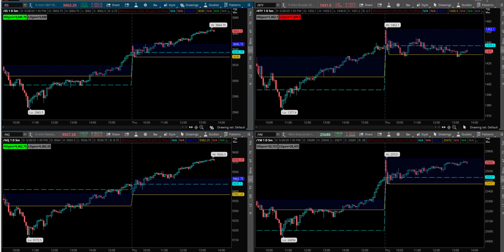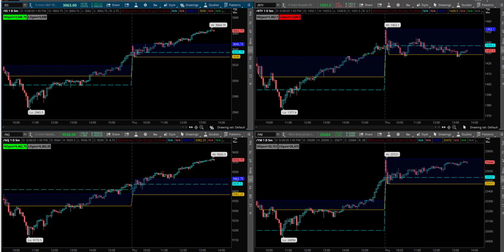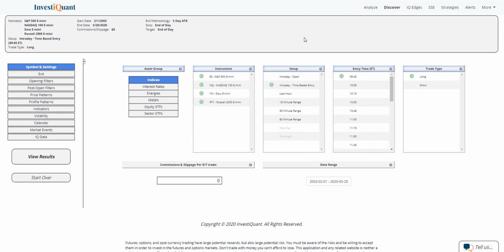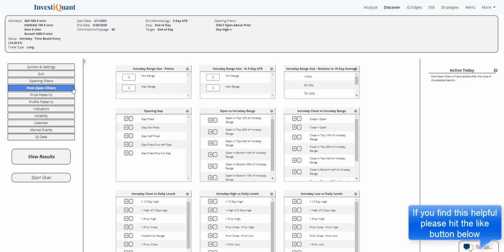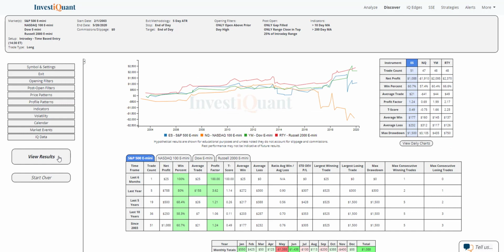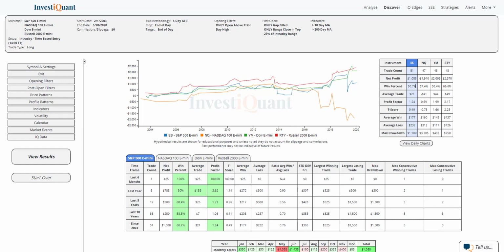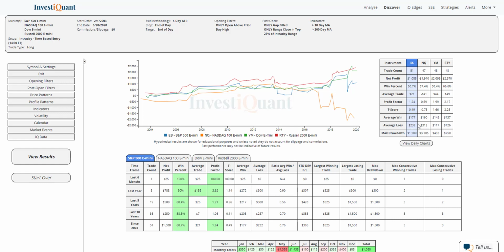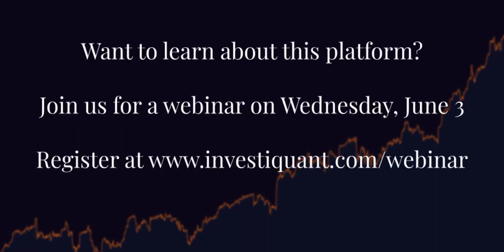The markets are near the highs...let's test how that has performed going into the close.